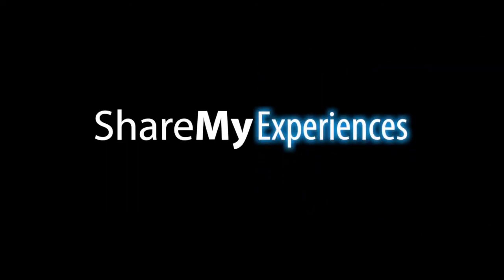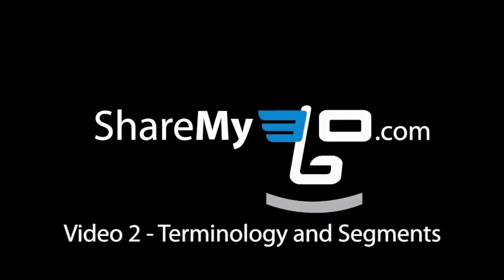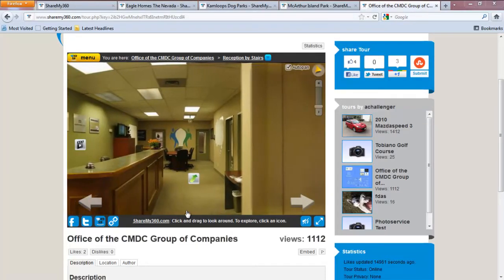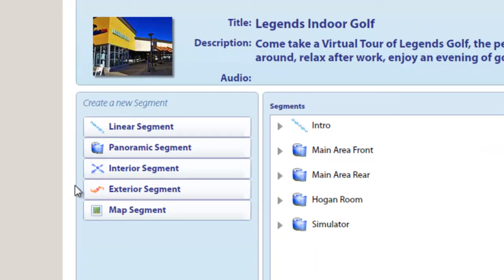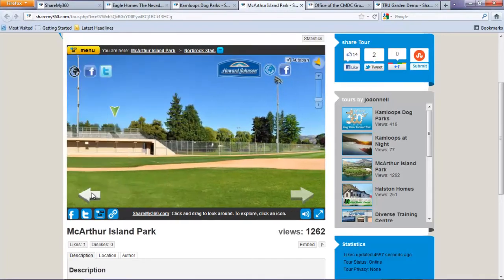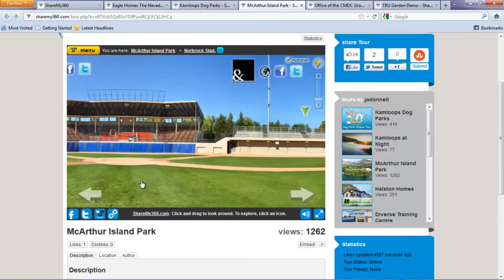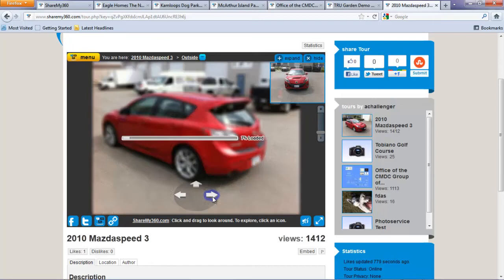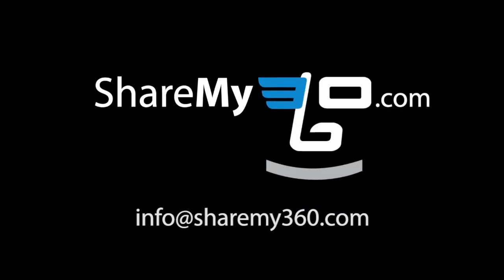Share My 360 Tutorial: Video 2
Share My 360 Tutorial: Video 2 - Terminology and Segments